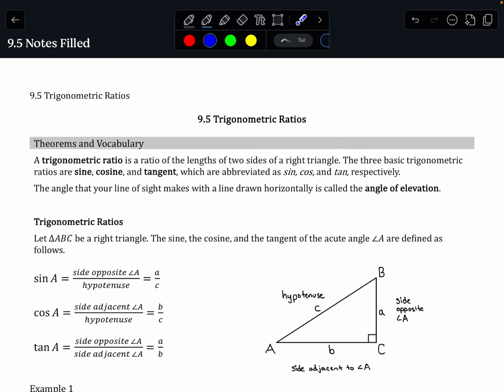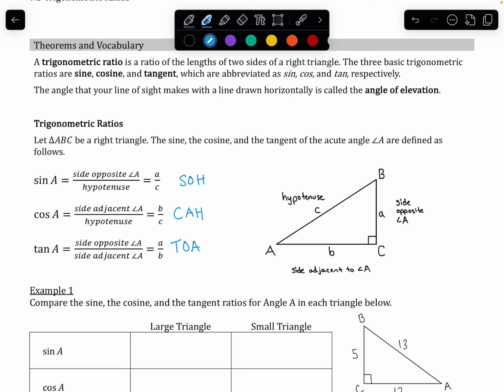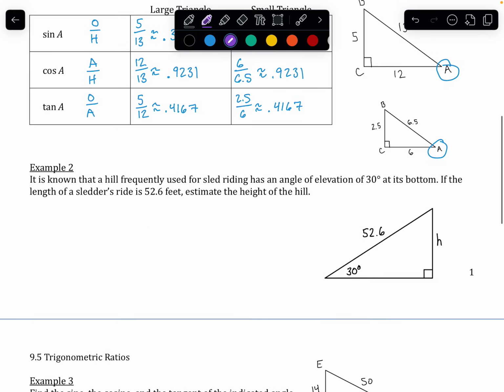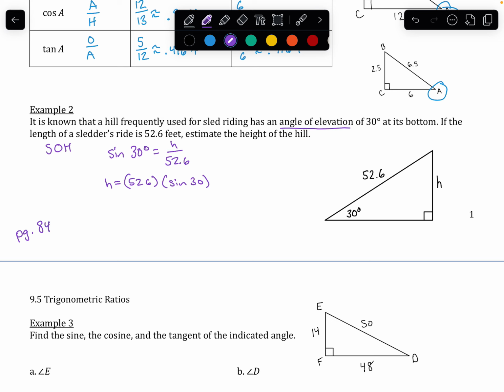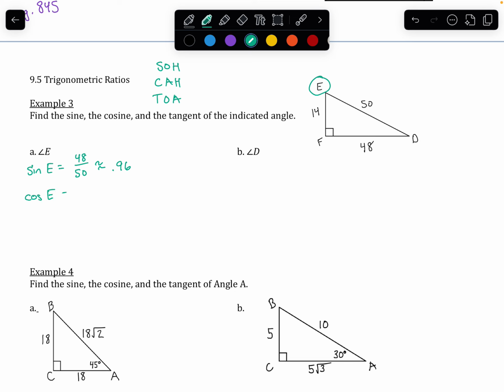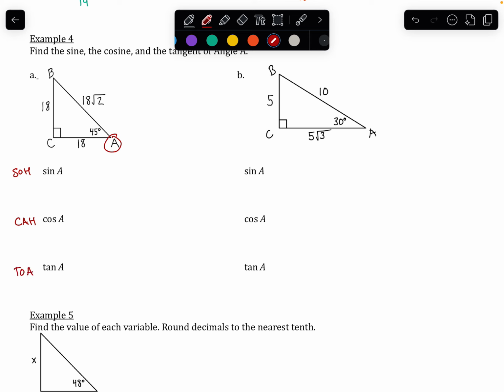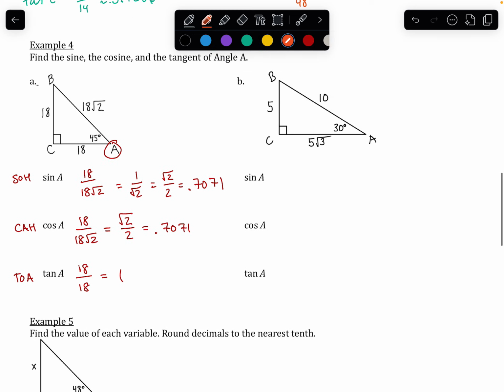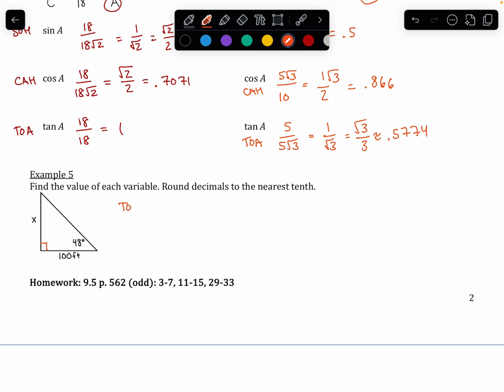Trigonometric Ratios | Math with Mr. K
Geometry with Mr. Klunder

9.5 - STrigonometric Ratios

Topics Covered: Trigonometric Ratios; Sine; Cosine; Tangent